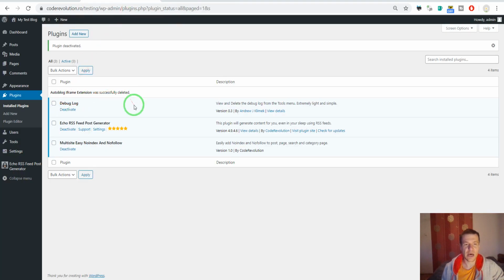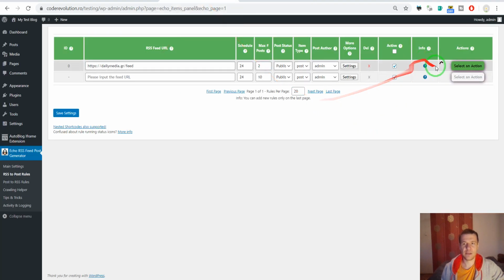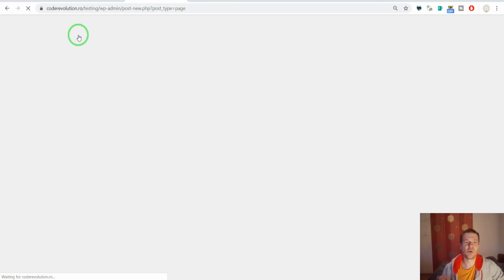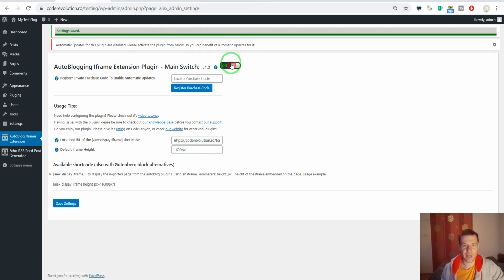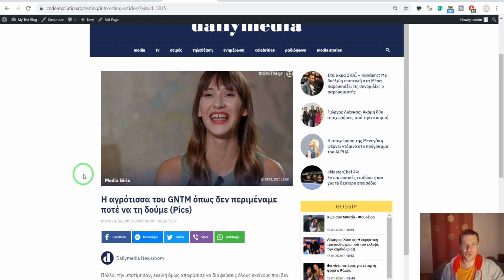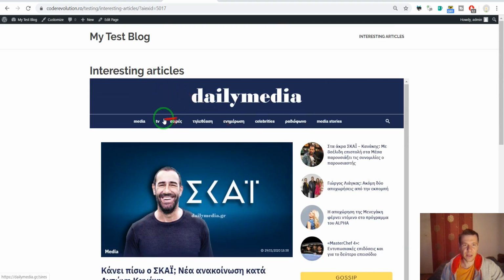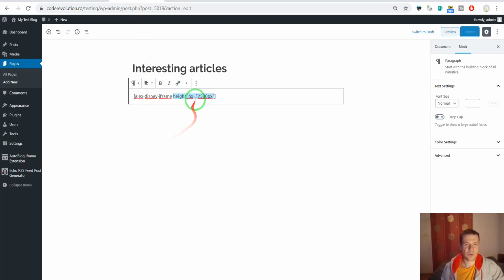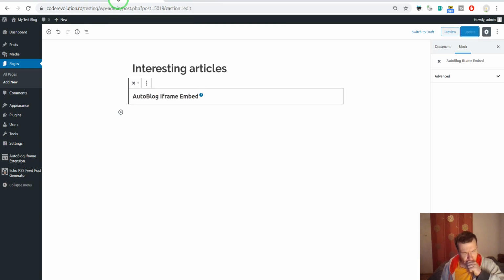AutoBlog Iframe Extension: Embed Original Articles on Your Blog without Duplicate Content Penalties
Check this new way to create an autoblog on your website.
This plugin will work as an extension for other autoblogging plugins I created, and it will use the power of iframes to embed directly in your page, the imported original content. This will not bring any SEO penalty, nor will visitors notice any difference between your content and imported content.

Microphone: Samson Go Mic (Great quality, Budget price):

▶BUSINESS BOOKS?

▶SOCIALS!

Szabi - CodeRevolution.